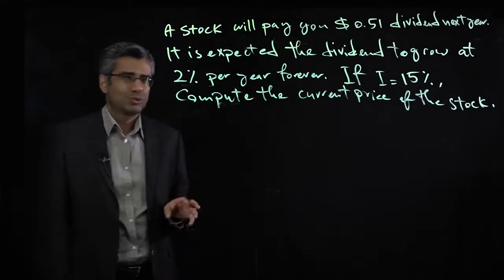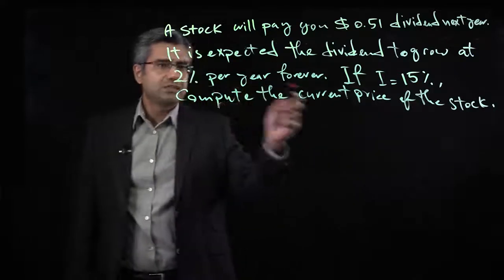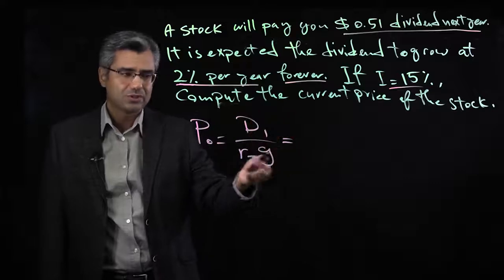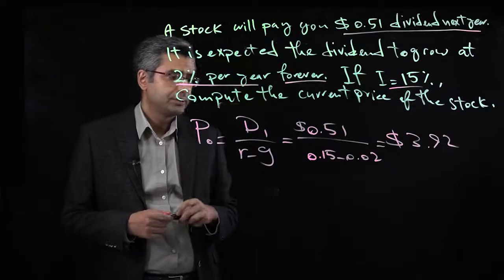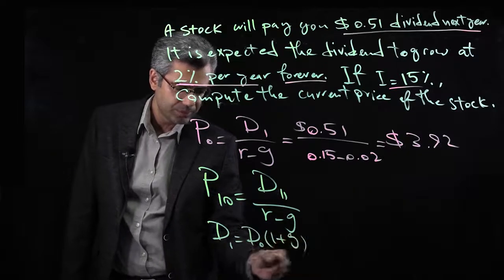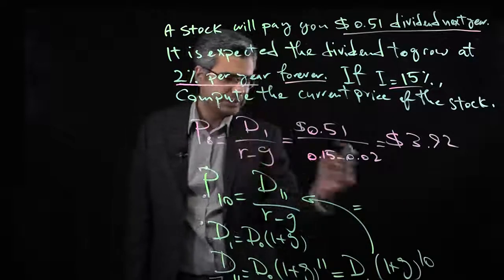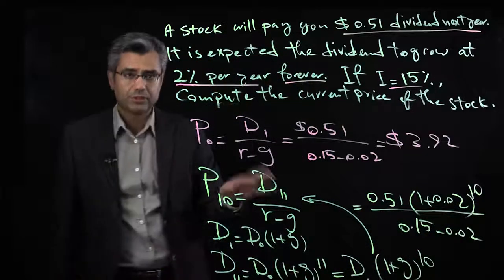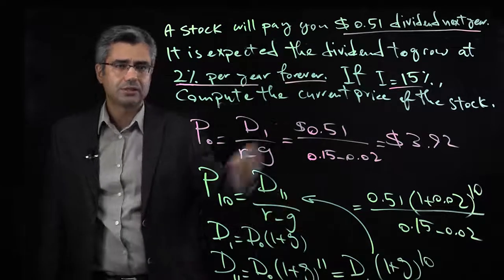Introduction to Finance: Live Lecture, Stock Valuation: Gordon Growth Model Example 2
Introduction to Finance: Live Lecture: Gordon Growth Model
Dividend Growth Model
Share price calculation